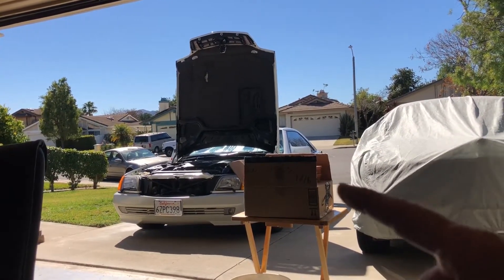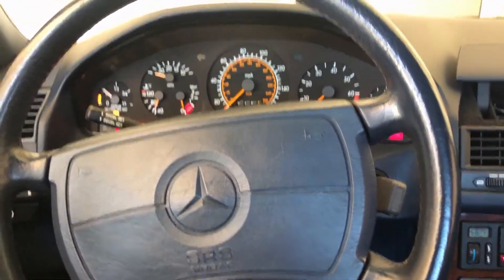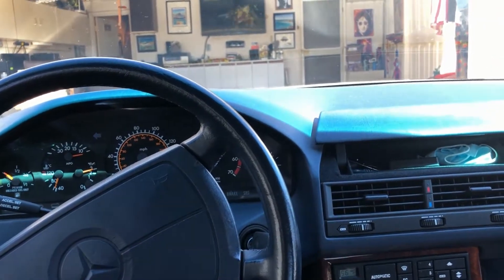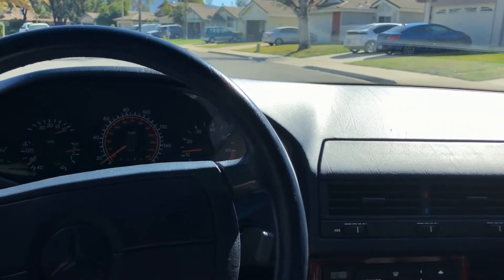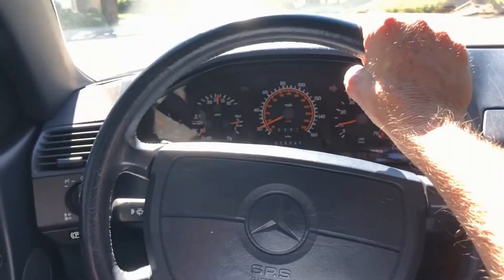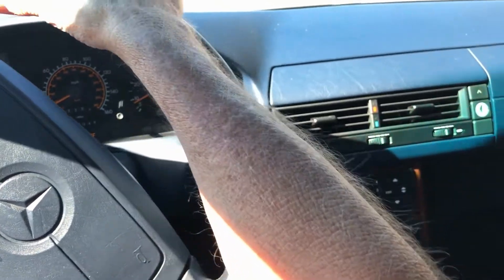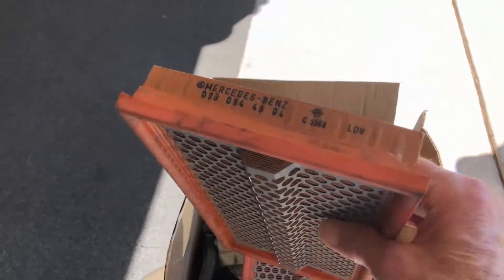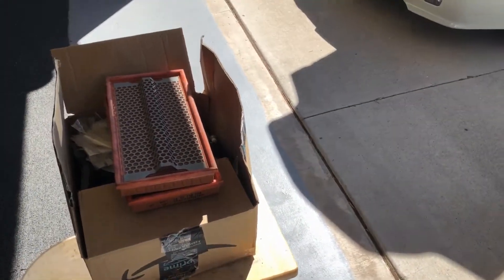MERCEDES R129 500SL COLD START ISSUE FIXED! PART 1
So part one is really the end of my trouble shooting, part two and three are the trouble shooting part of it , just incase someone has this issue and have already replaced filters, cold start valve can cause it in cold climates, also the coolant temperature sensor can cause it, also make sure the car has been tuned up, lot of other issues can cause cold start issues but bad non function CSV can be the culprit  in cold climates, the cost of a new CSV is over $400 for my car!
This is the first time for me trying to figure out the tests involved.
What my car did was if the car sat overnight then started the next day I would have to crank the starter many times for it to finally start, once started and warmed up it would restart normally all day.
Be sure to check out vsandvs , he works on these classic Mercedes  and know a lot!